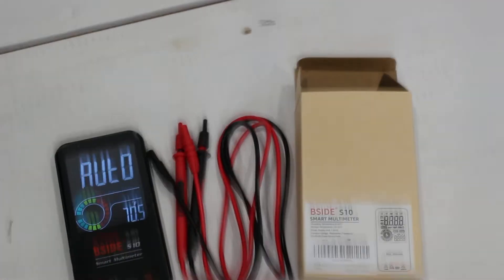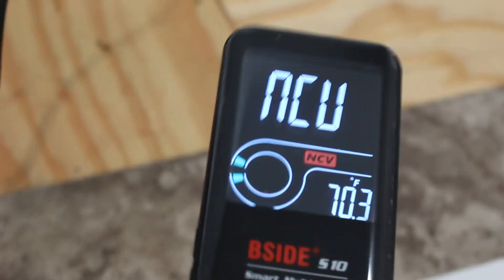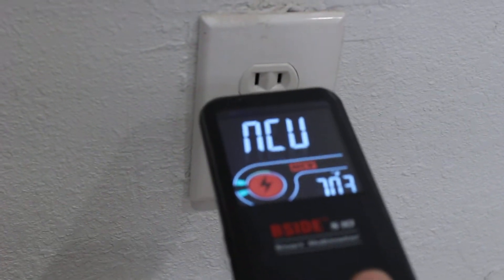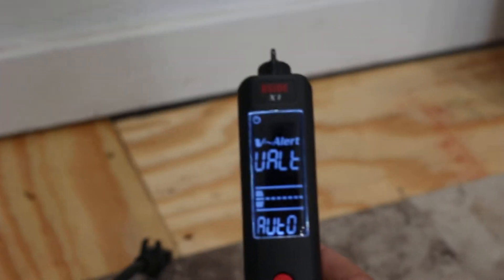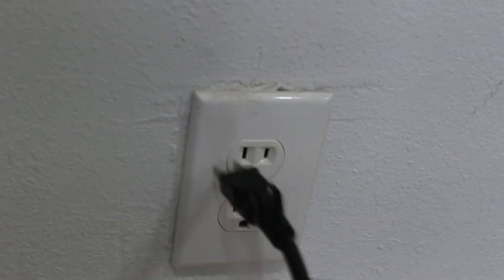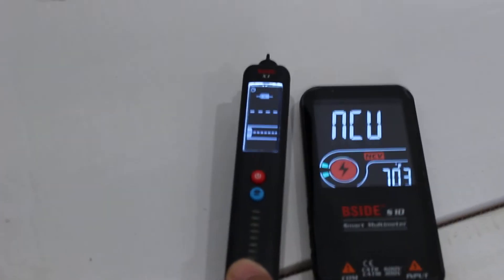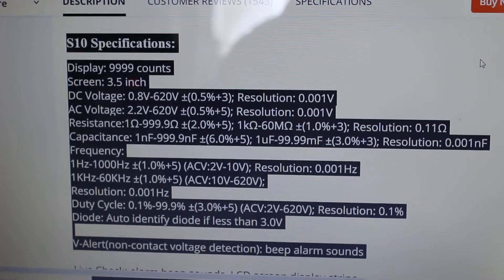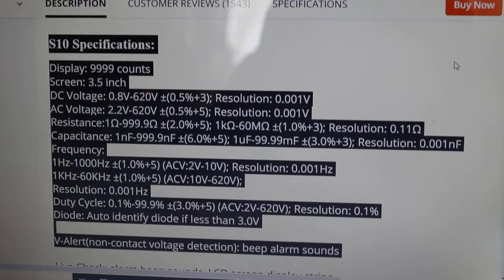BSIDE S10 Smart Meter - Multimeter Review Part 2 - Non Contact Voltage Detect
We use a BSIDE S10 smart meter to do a non contact voltage test (NCV). The BSIDE S10 smart meter is very inexpensive and useful. Cost is about $ 20.